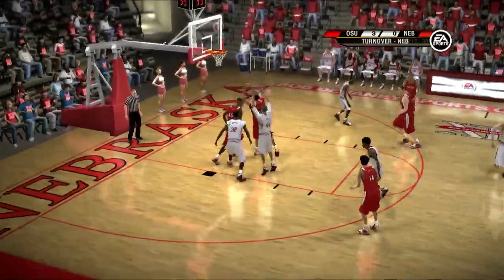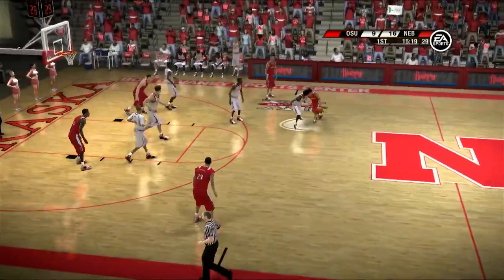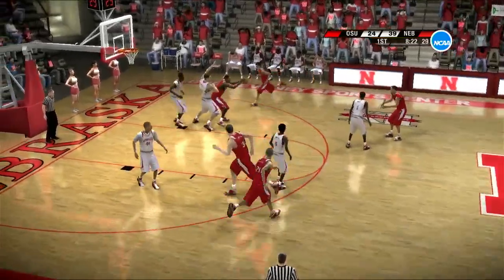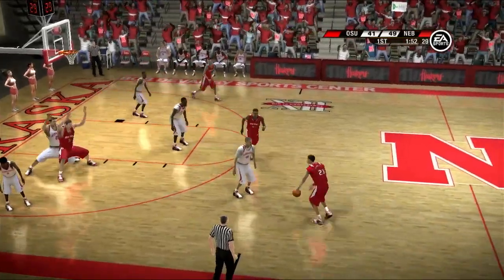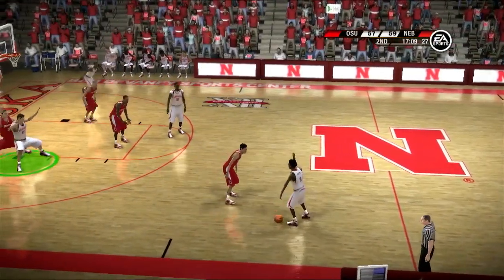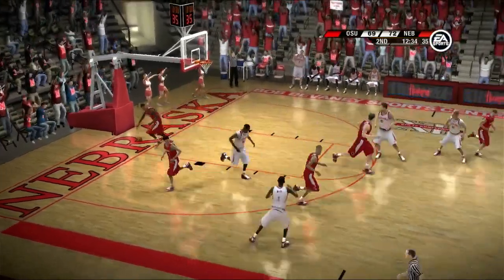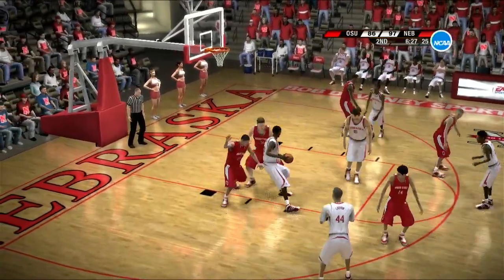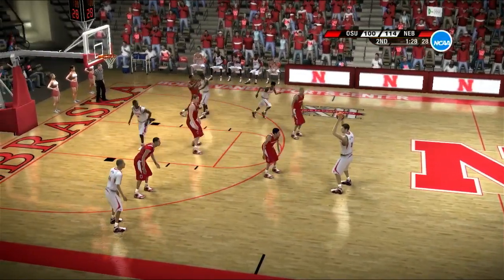2024 Big Ten Basketball Tournament Semi Finals Ohio State VS Nebraska